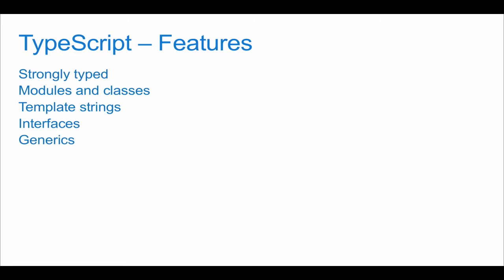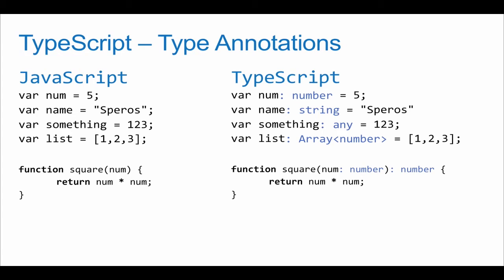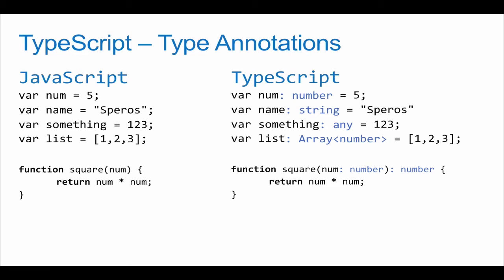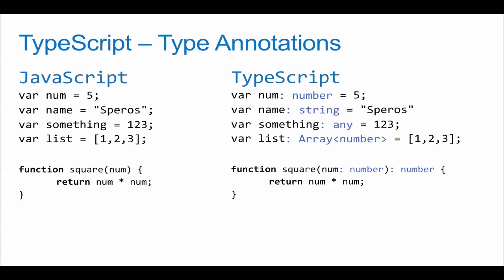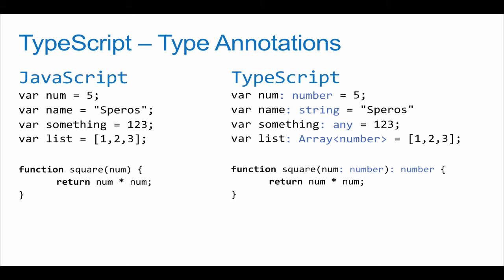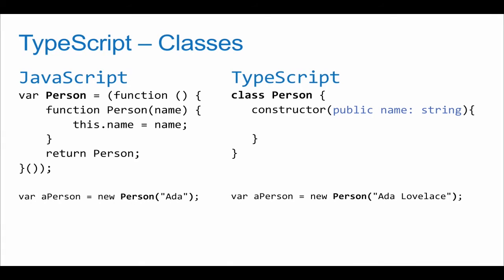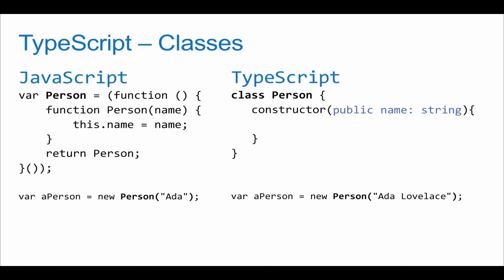02 -(01) Introduction to Angular 2.0 - Introduction to TypeScript